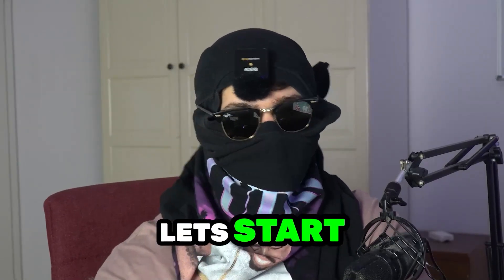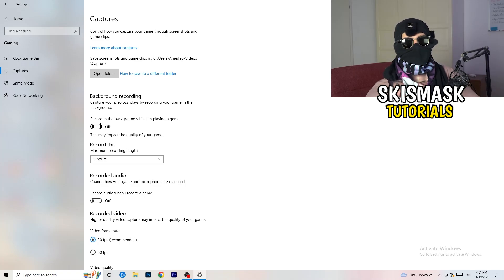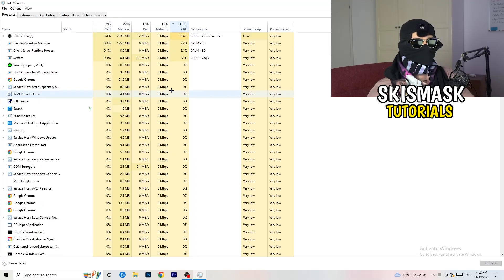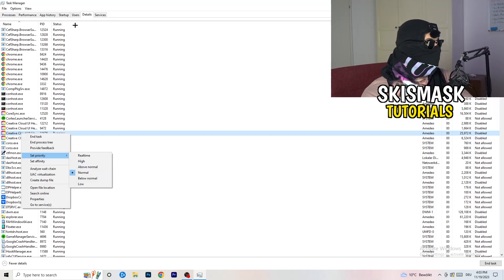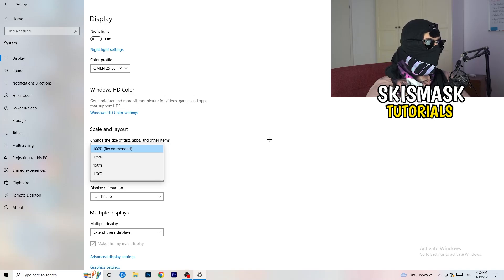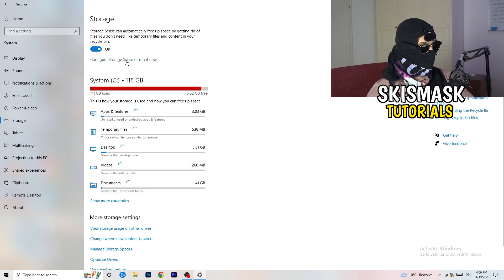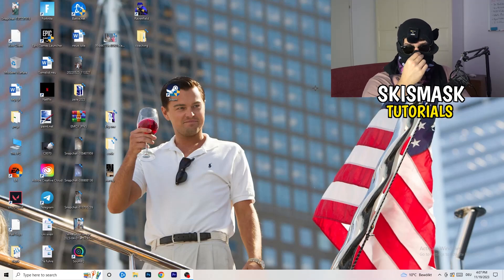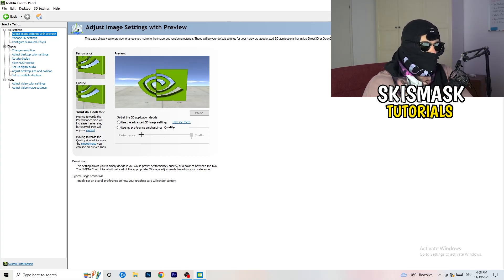How To Fix A Way Out Fps Drops & Stutters (EASY)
How to fix fps stutters in A Way Out,
A Way Out fps drops when moving mouse,
A Way Out fps boost low end pc,
A Way Out fix lag,
How to fix lag A Way Out,
A Way Out frame drops,
A Way Out stuttering high end pc,
A Way Out fps drops on good pc,
How to fix stutters A Way Out,